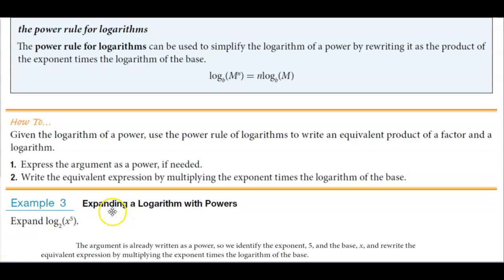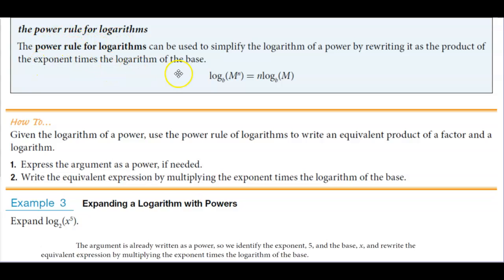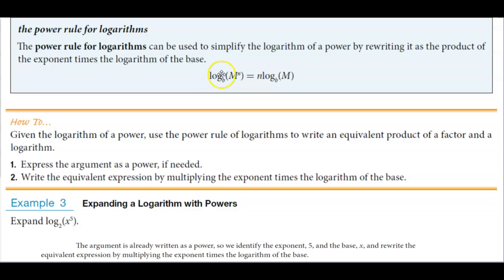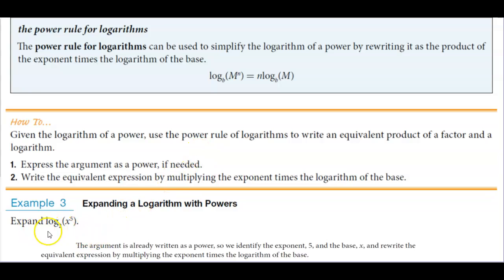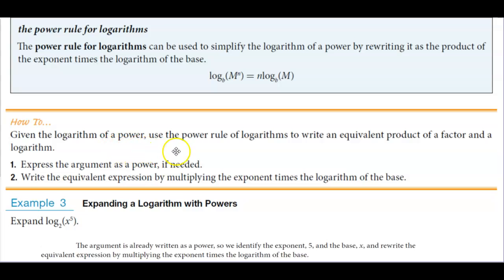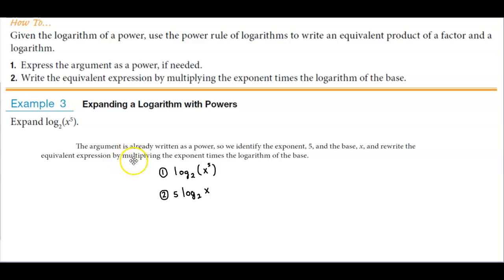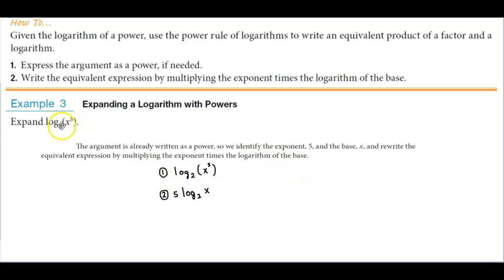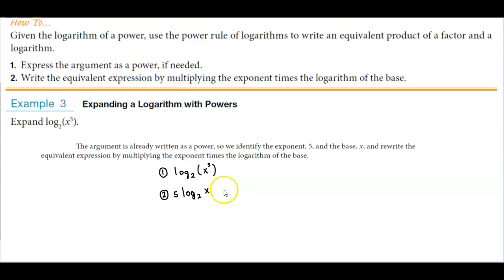Math 10 6.5 Example 3 Expanding a Logarithm with Powers